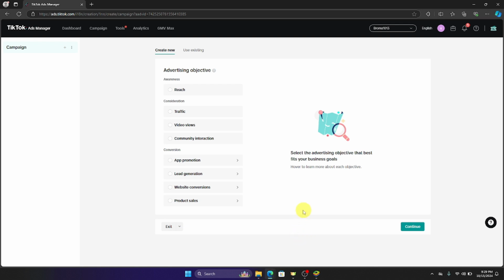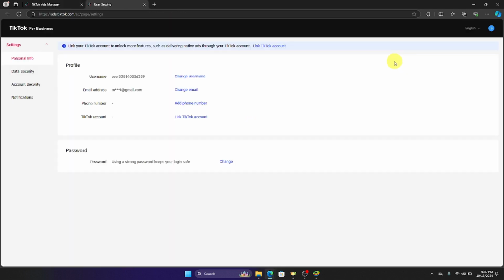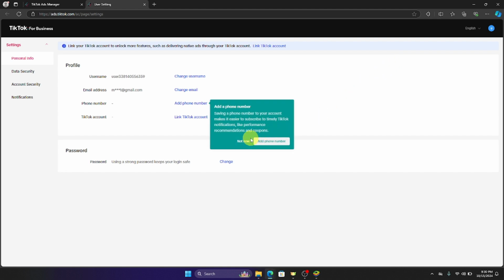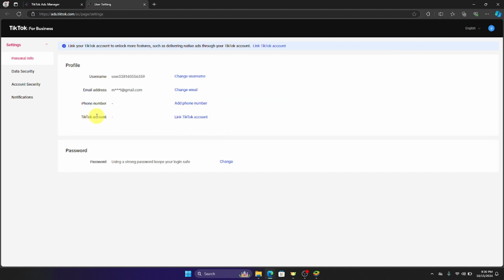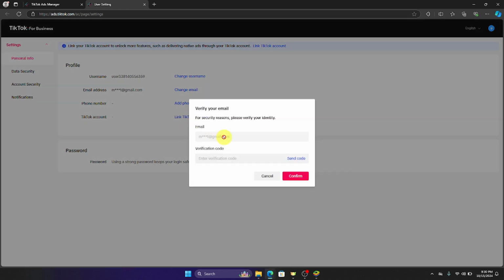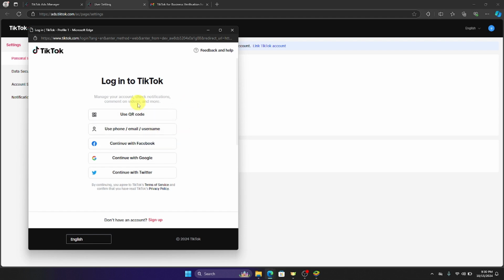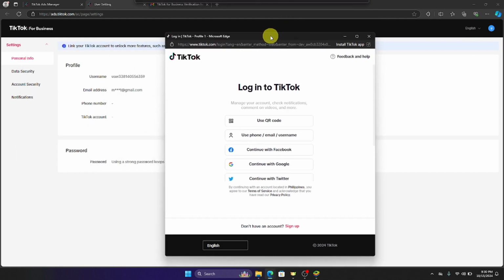How to Connect Tiktok Shop to Tiktok Account (Quick Tutorial)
Learn how to connect your TikTok Shop to your TikTok account! 🛒📲 Set up your shop seamlessly and start selling directly on TikTok. Boost your sales today! 🚀✨